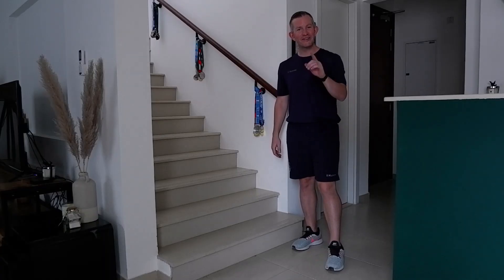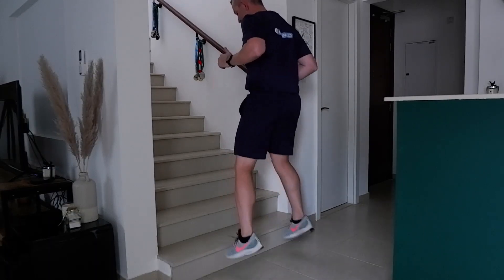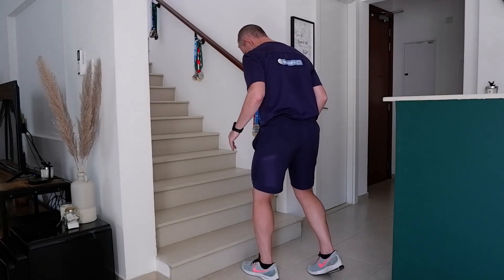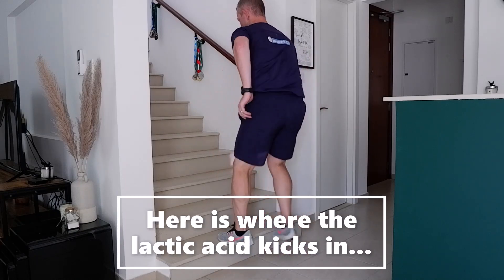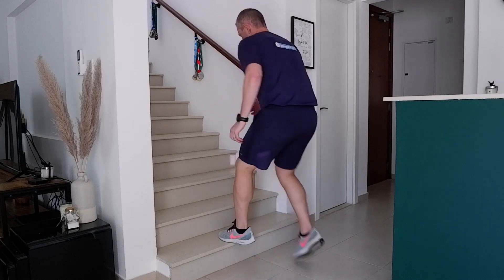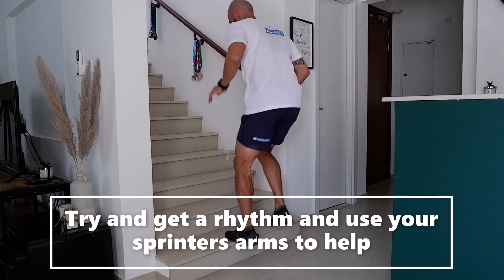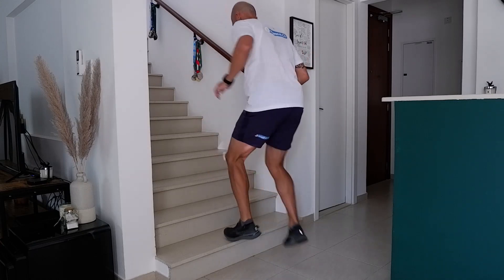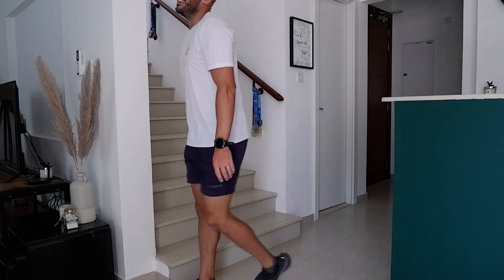TeamNLCS - Step Up Challenge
Beat The Teacher Challenge - can you do better than 83 in one minute?